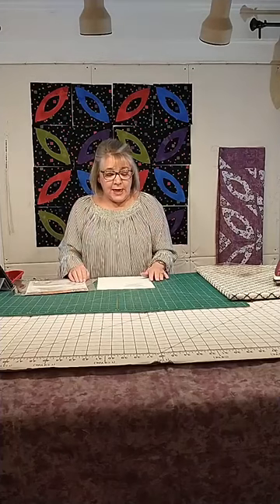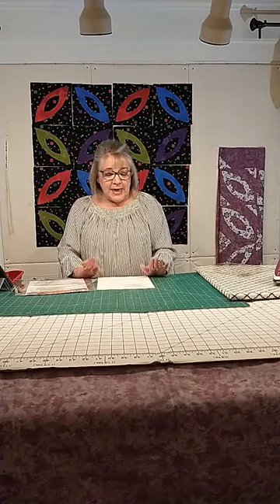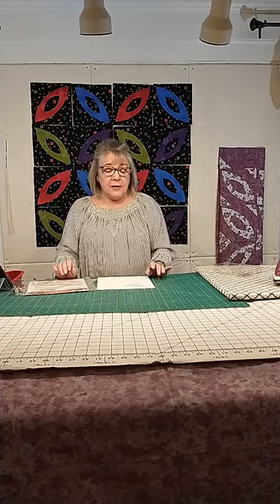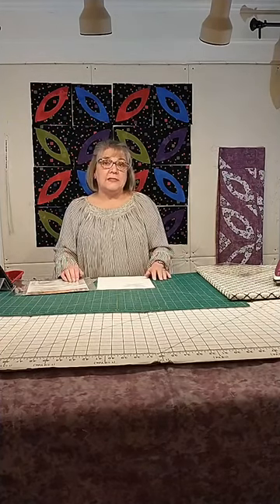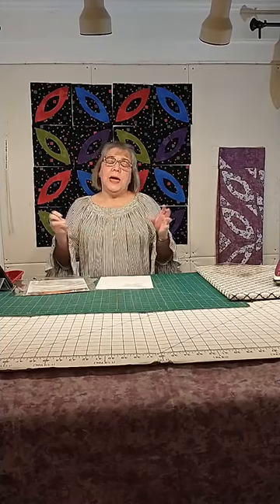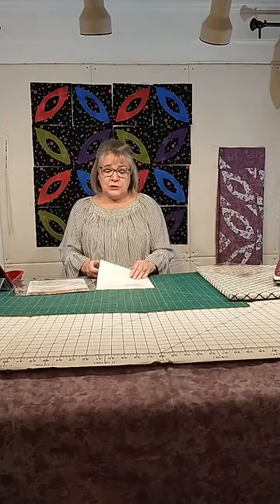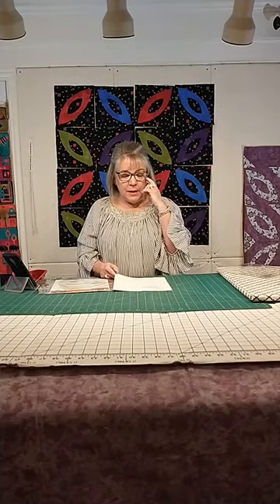Marvelous Monday 02.08.2021: Picture Windows ORANGE PEEL tool demo